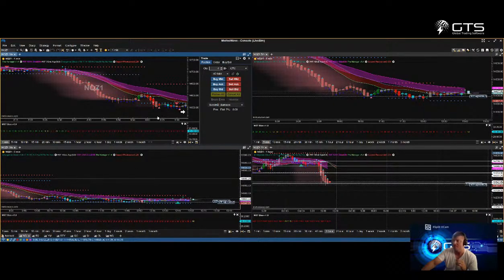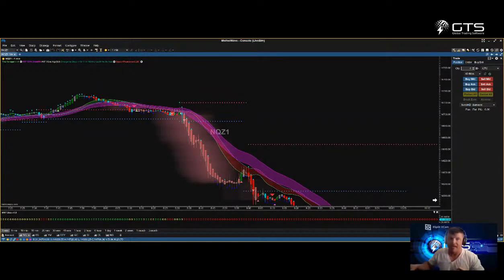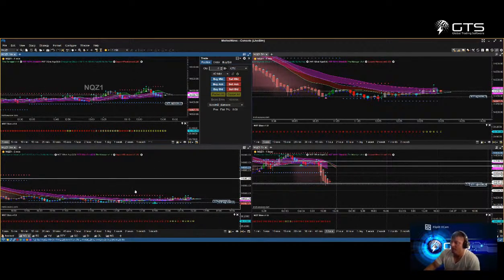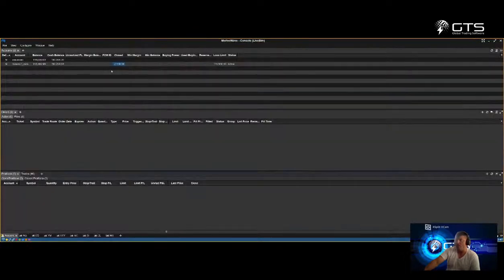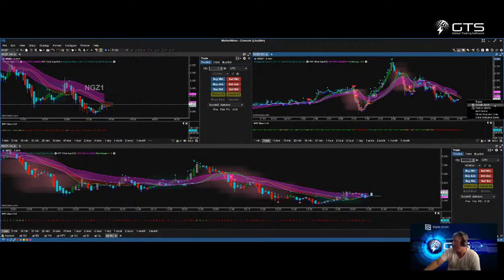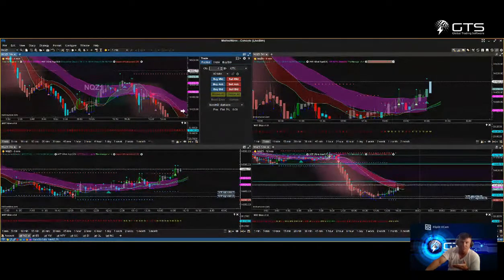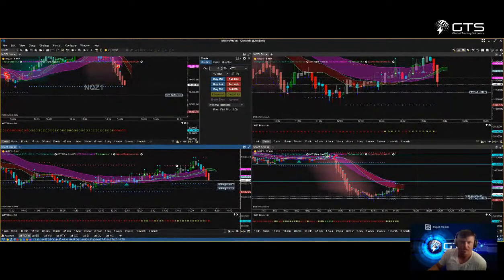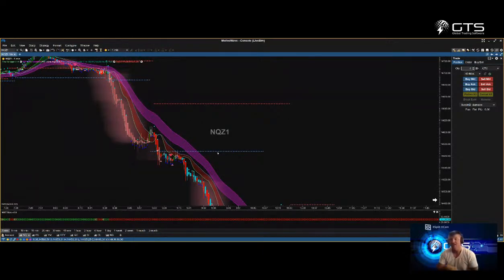LIVE DAY TRADING - Futures Day Trading - Free Discord Community!